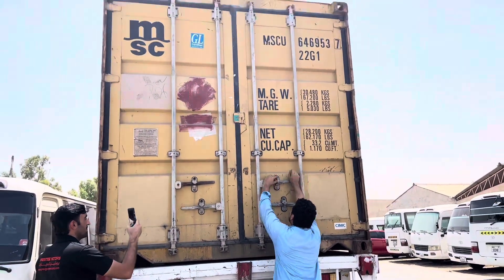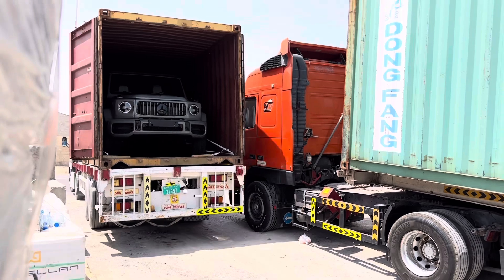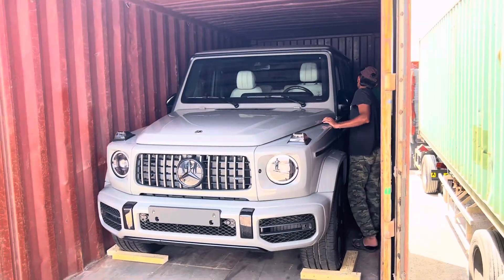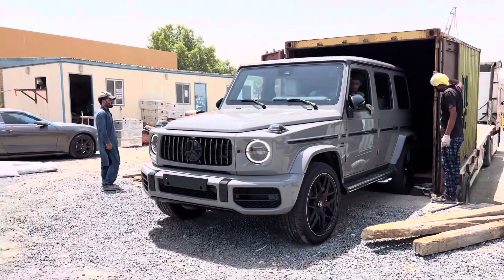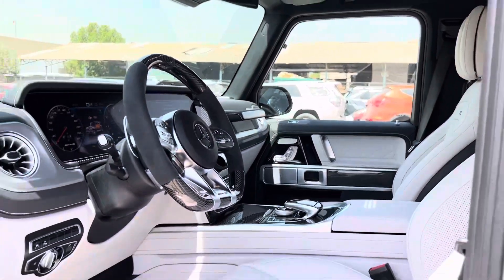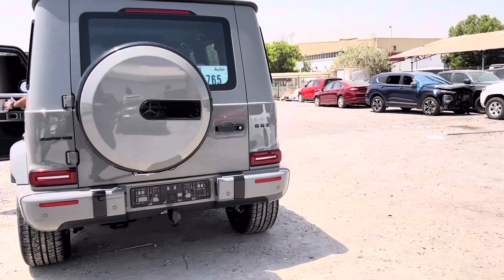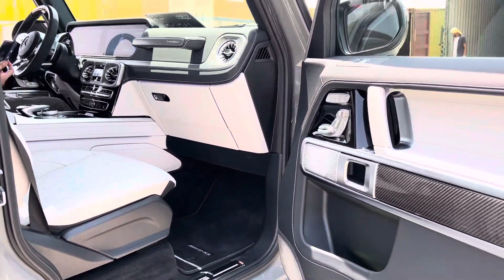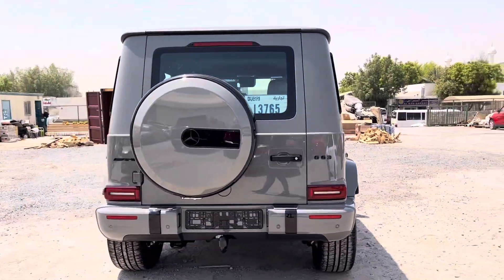Mercedes Benz G63 Night Pakage Nardo Gray Special Color 🤍 unboxing container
Mercedes_Benz sub vlog luxury Mercedes Benz G63 Night Pakage Nardo Gray Special Color 🤍
Range_Rover_autobiography Range Rover autobiography 2022 new luxury car black Series..
Brabus 700 luxurious interior design 2023